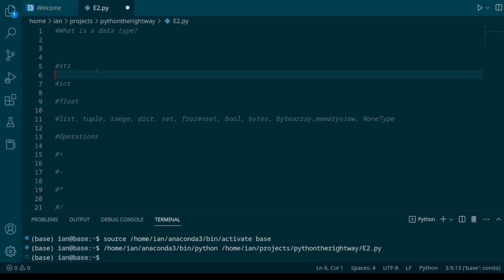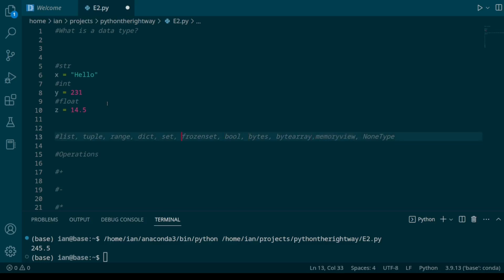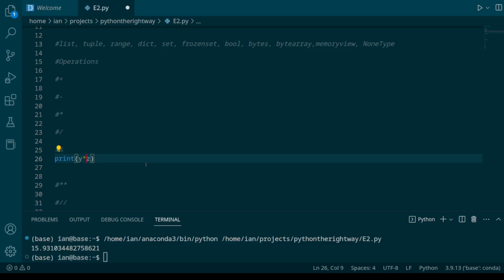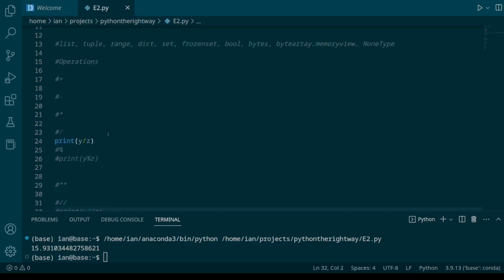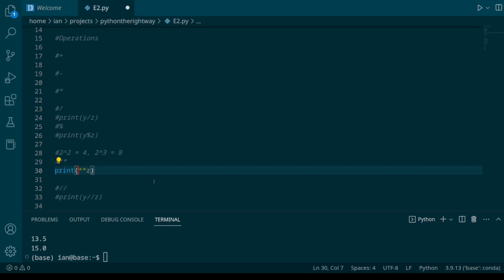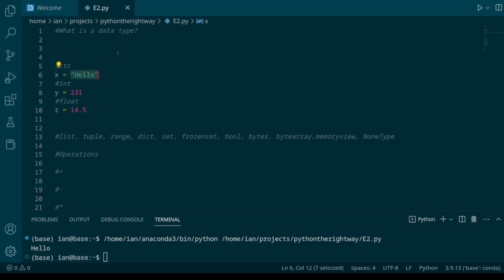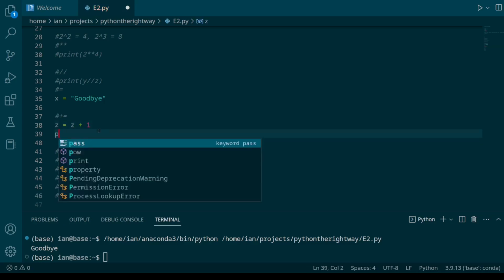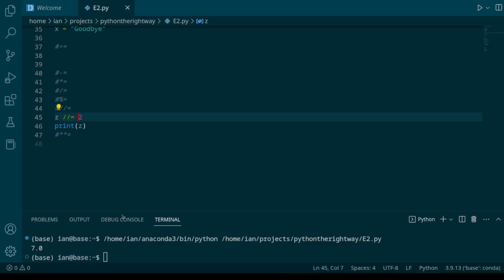Python The Right Way - Episode Two: Data Types and Operators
In this episode we'll explore Data Types and Operators. If you have any questions, please leave them in the comments below. I'll try to answer all of them. Also, I have a private tutoring service. If you would like individualized 1 on 1 help over Zoom and personalized lessons, then please consider hiring me. For a limited time only my rate is $15/hour.